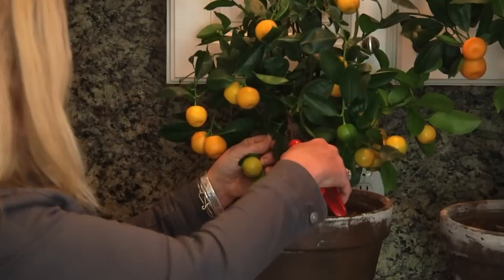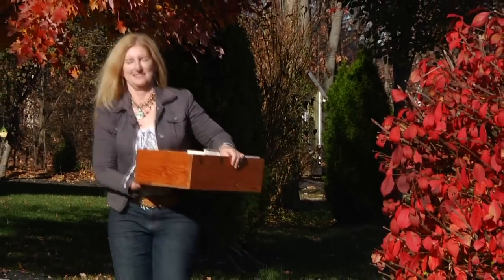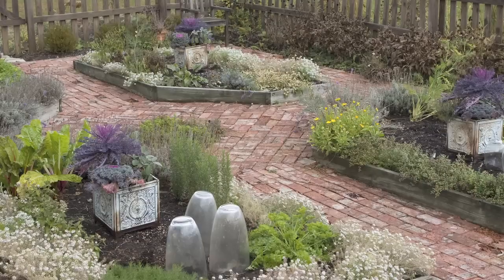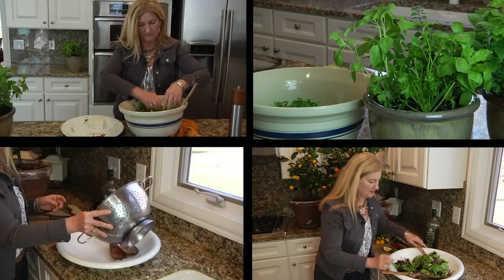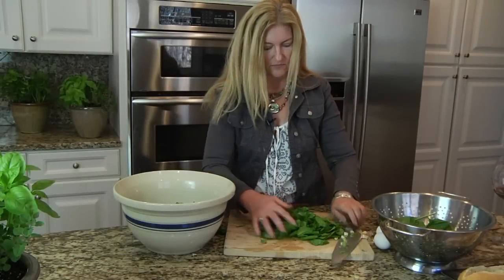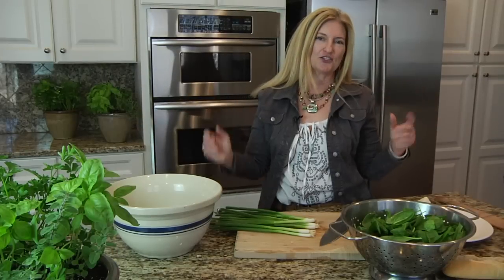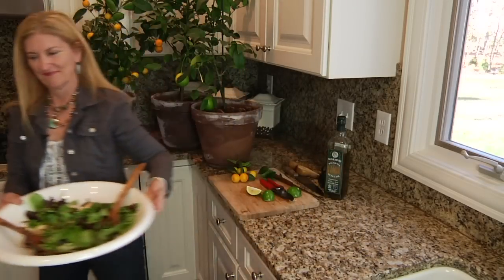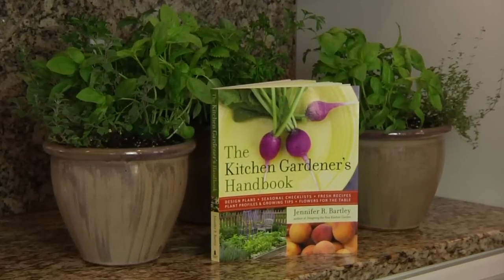Meet Jennifer Bartley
Jennifer Bartley is author of The Kitchen Gardener's Handbook, a national speaker and media guest.